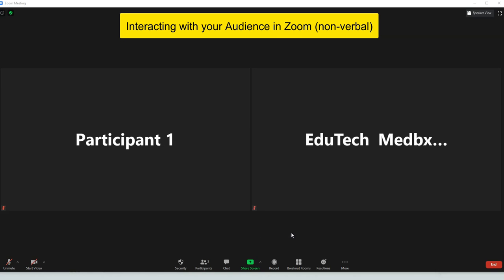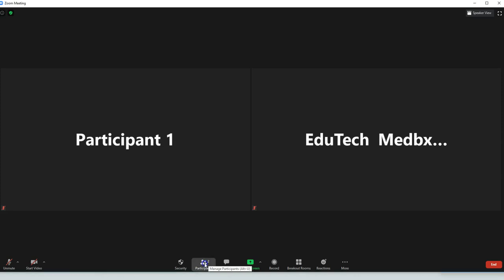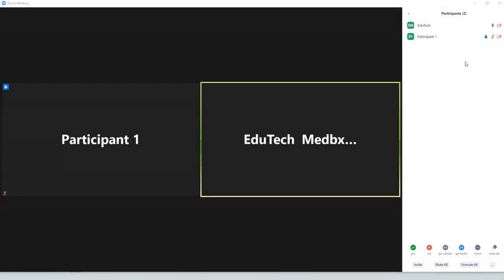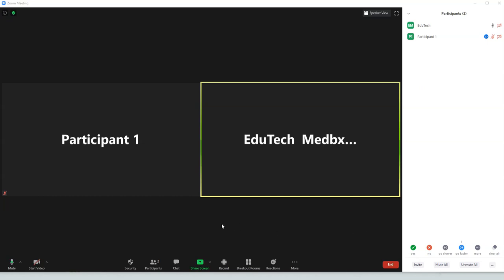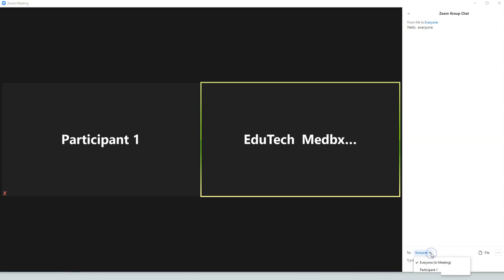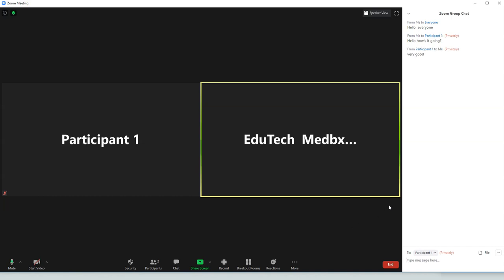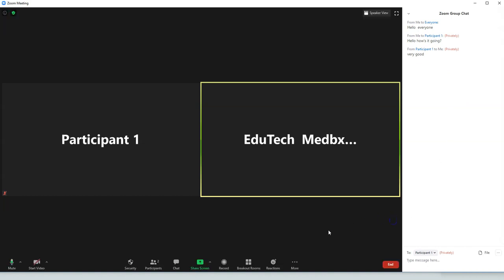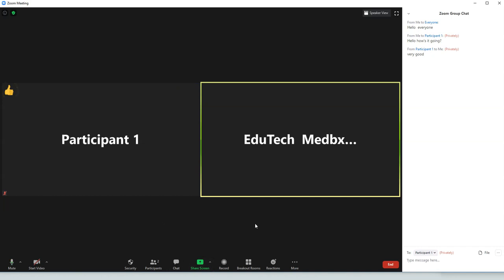Zoom Basics 4: Interacting with participants (non-verbal)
Quick quide on 3 ways to elicit responses from participants other than be speaking/direct verbal interaction: participant status; chat and reactions.